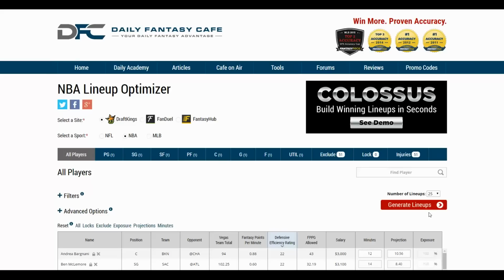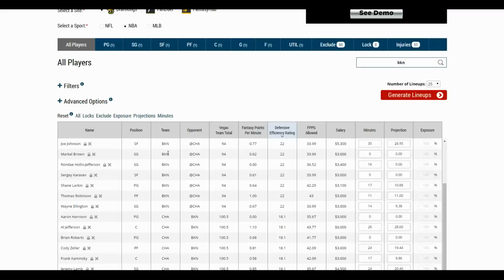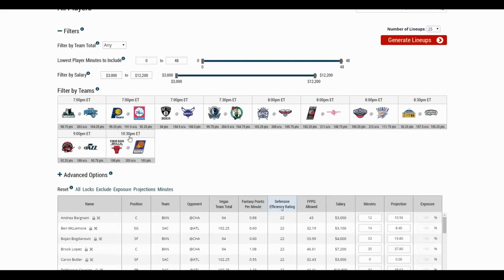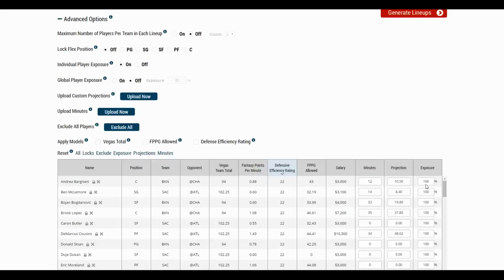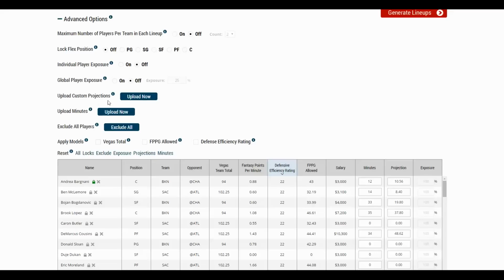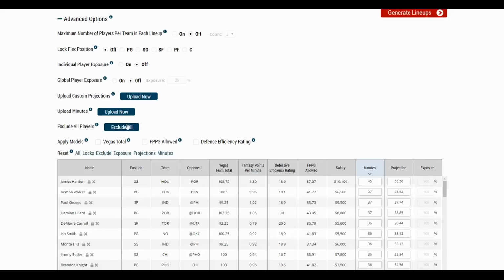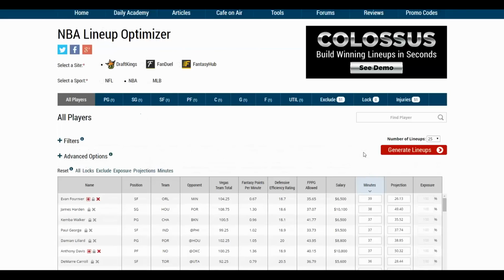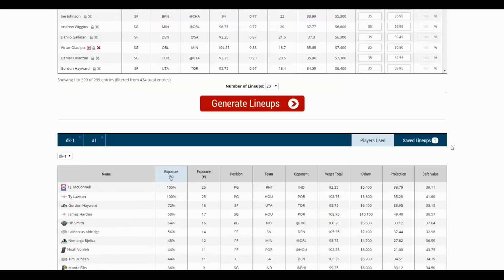NBA Lineup Optimizer - DraftKings & FanDuel Lineup NBA Lineup Generator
- demo of Colossus, the NBA Lineup Optimizer of Daily Fantasy Cafe. Walk through of the filters and Advanced Options.